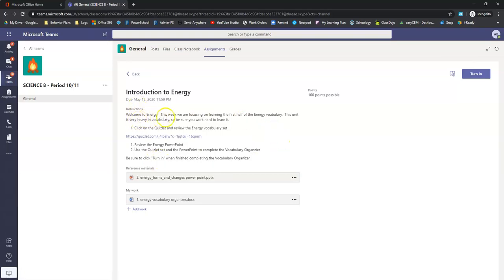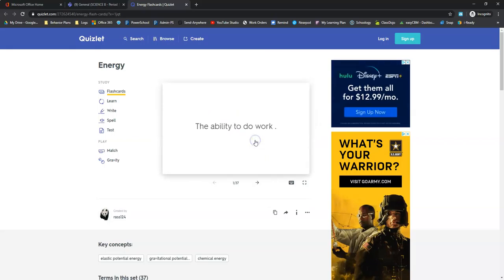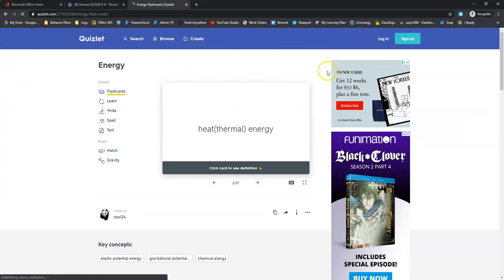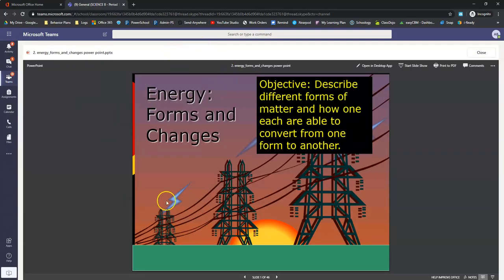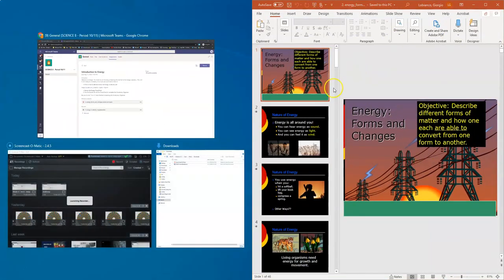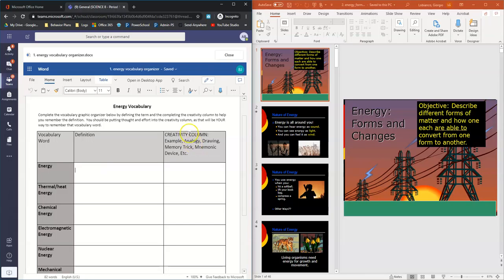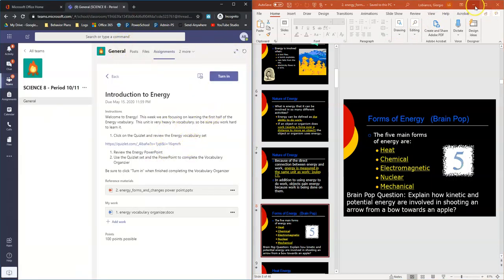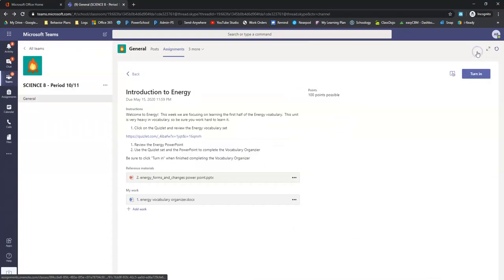Week 4 Science 8 Help